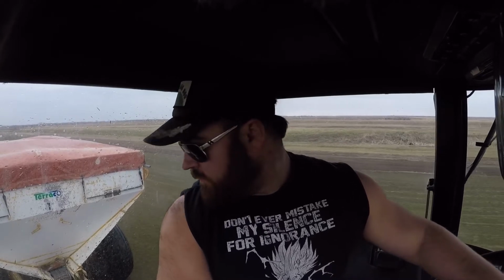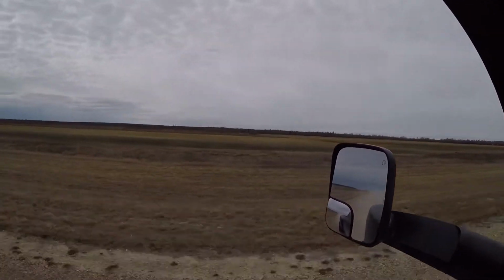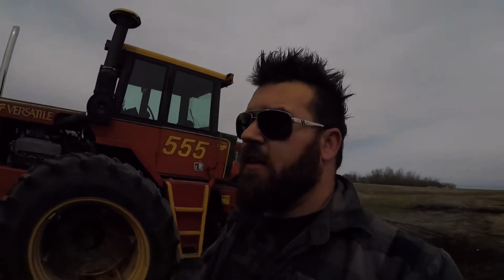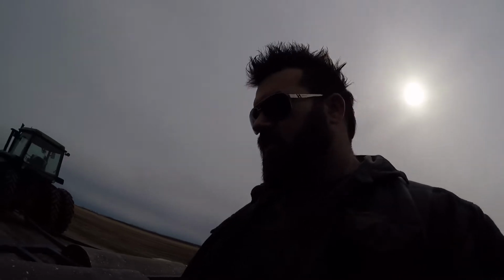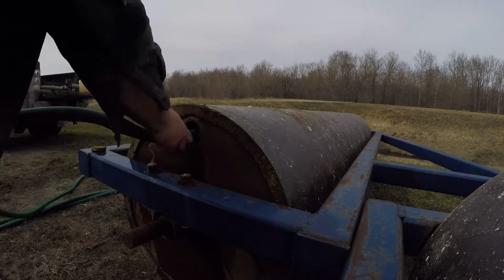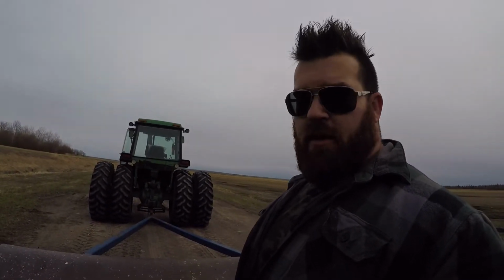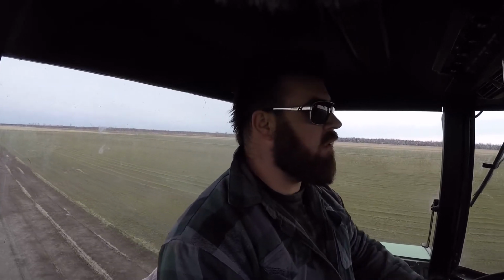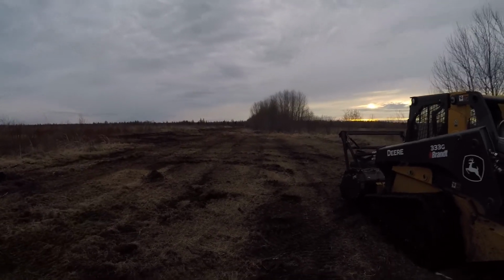Fertilizing with the John Deere 4430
Spreading fertilizer on the sod fields with the John Deere 4430 to help kick start the dormant grass just before the rain. Then on Sunday preparing our home made land rollers (packers) to start rolling the fields. This helps smooth everything out for harvesting.